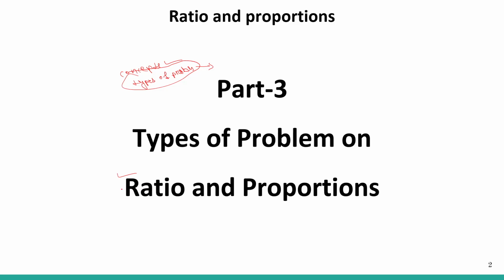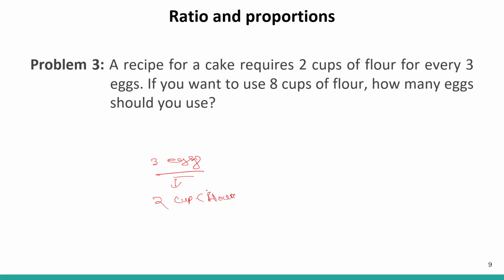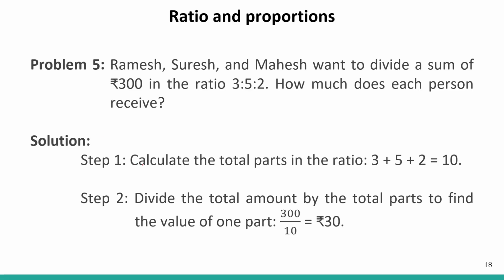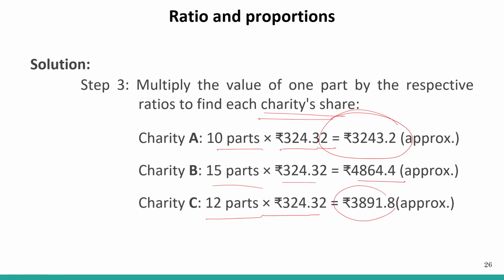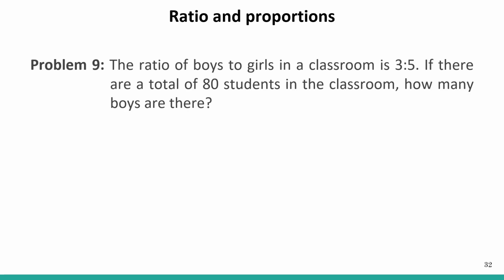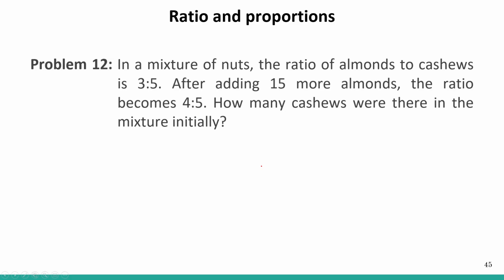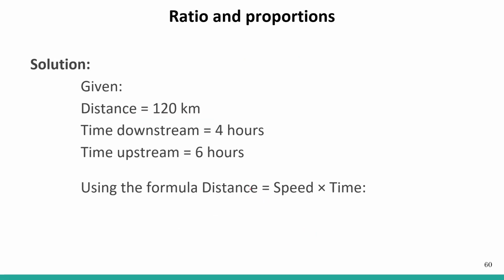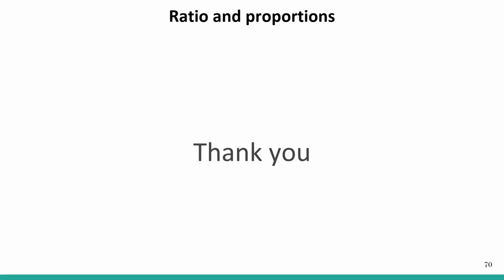Ratio and Proportion Part 3: Types of Problem....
Title: Ratio and Proportion Part 3: Types of Problem on Ratio and Proportions
Subject: Quantitative Aptitude
Programme Name: Ratio and Proportion
Course Name: SSC

In this video we have covered exercises based on Ratio and Proportion

📡 Key Features:
Syllabus-based Content